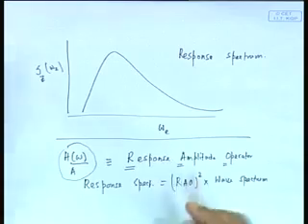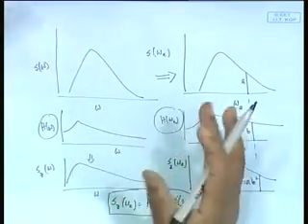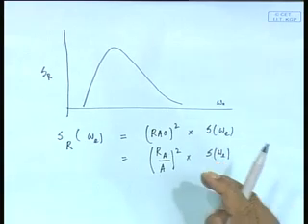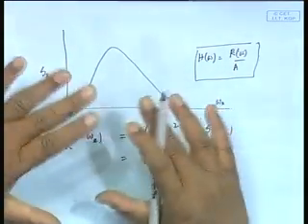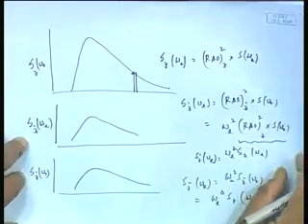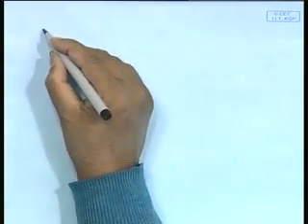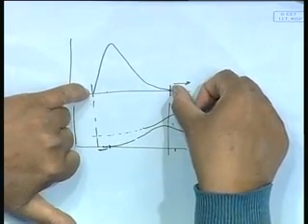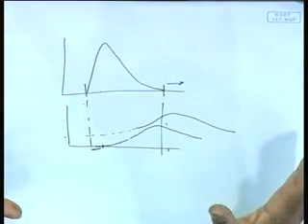Mod-01 Lec-15 Ship Motion in Irregular Waves - II